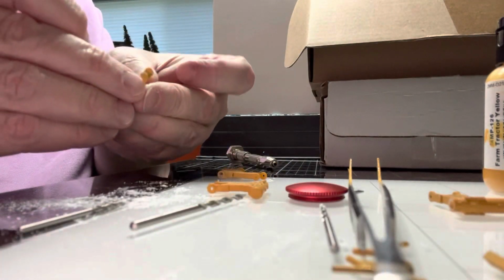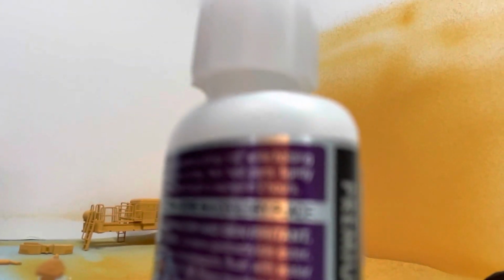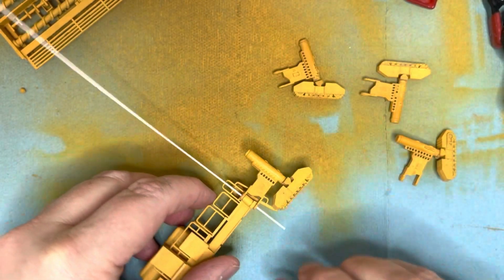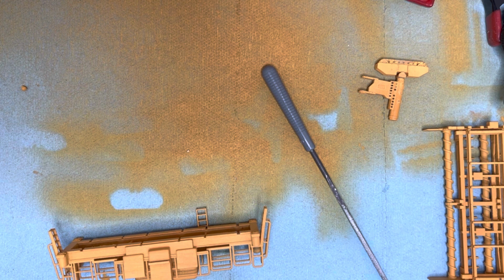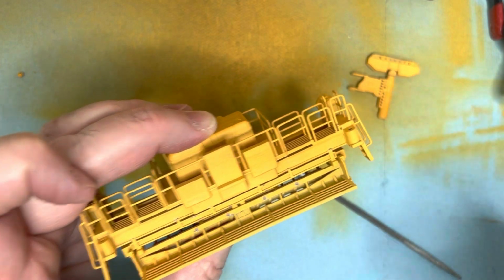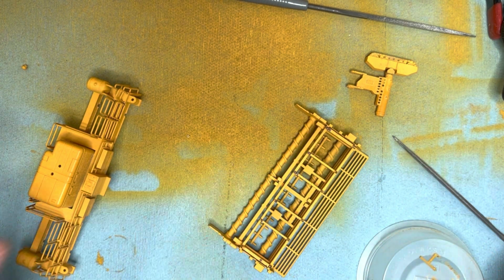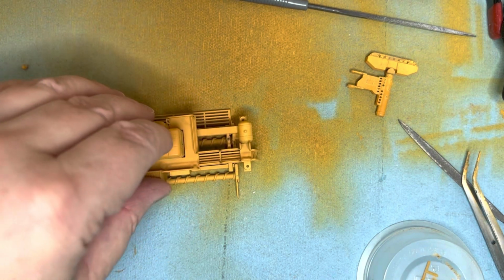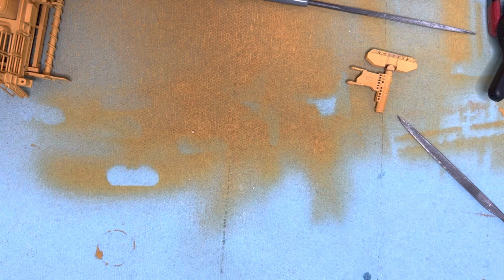Slip Form Paver Part 2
This is part two of the slip form paver for Shapeways build. Not much gets done but I thought it was important to show these steps.

Shapeways Links.

HO Train, 1/87, HO Vehicles, Model Build, Train Haul, Model Railroader, Model Railroading, Train Layout, scale Models, Scratch building, Hobby Buys, hobby painting, Construction models, Truck models, Train Models, Kit builds. YouTube meet and greet, Greely Colorado